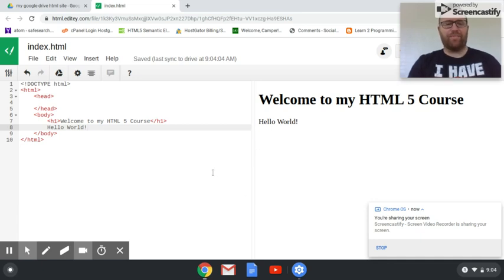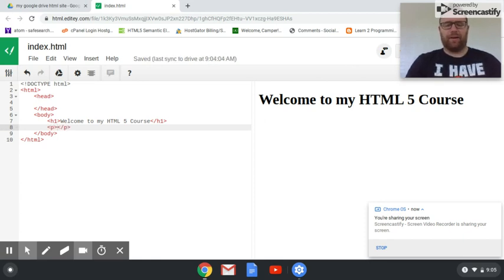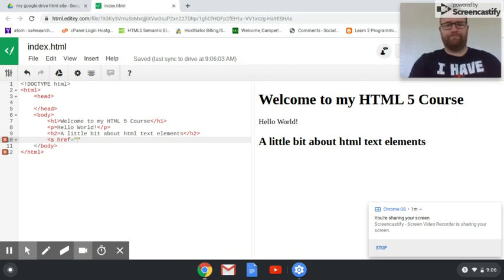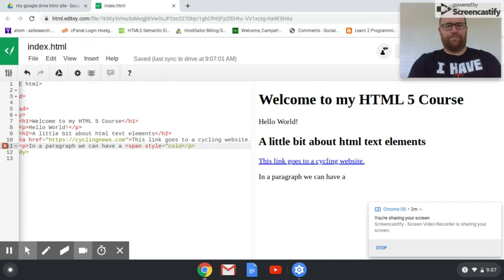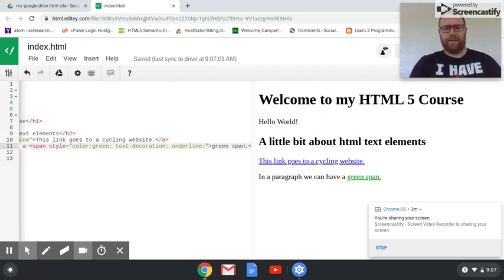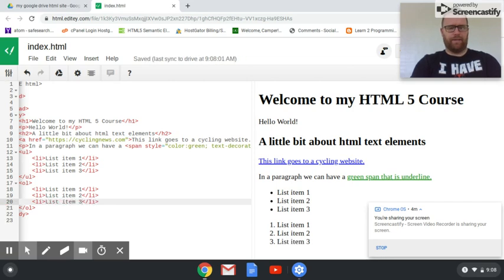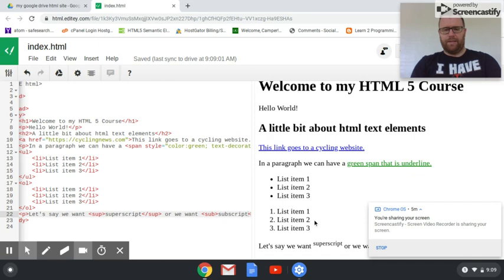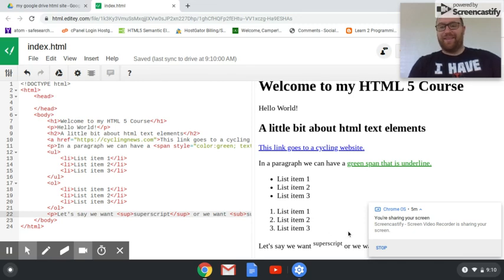HTML 5 Course Part 2 - Text Elements in HTML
This video, recorded on a Chromebook with Screencastify, shows how to use text elements and a little bit of style to change the look and feel of your html page. It's my first recording on a Chromebook and my first coding lesson through Google Drive!